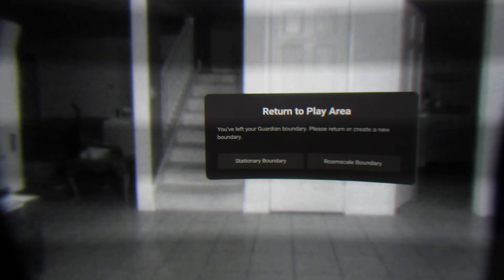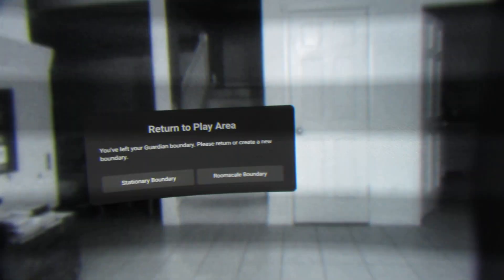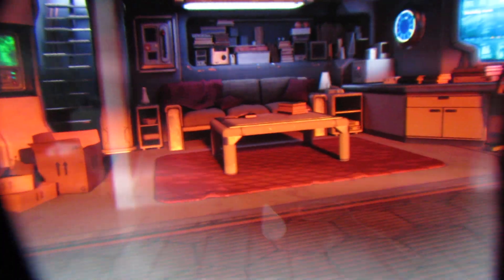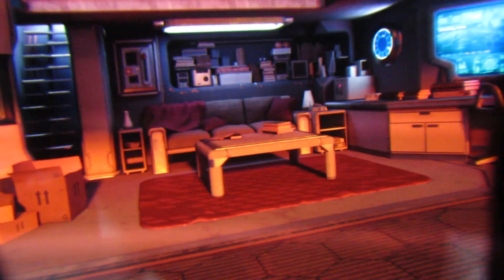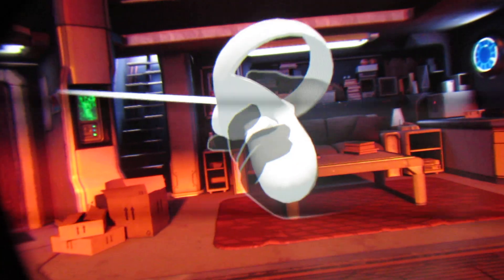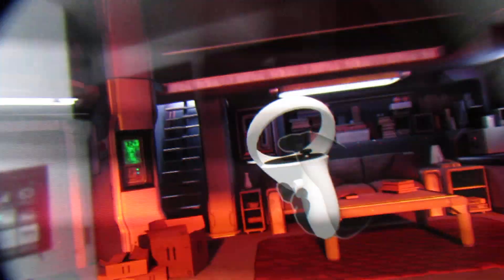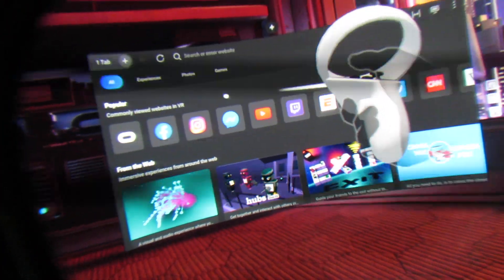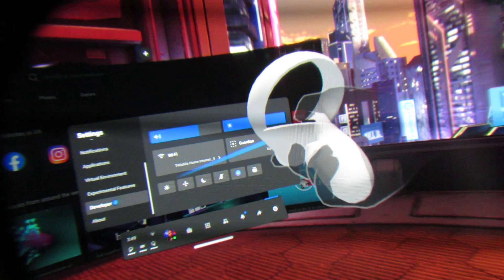Oculus Quest AR Passthrough Cam Update 25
When will Oculus Quest 2 be useful as in AR virtual office mode? Will we ever have the pass through cam used in Quest AR mode? It's almost impossible now, to record the passthrough camera. But i wanted to show a new experimental feature where the stationary boundary is fenceless. It's now a comfortable fade, without distracting grid fence guardian popping up.